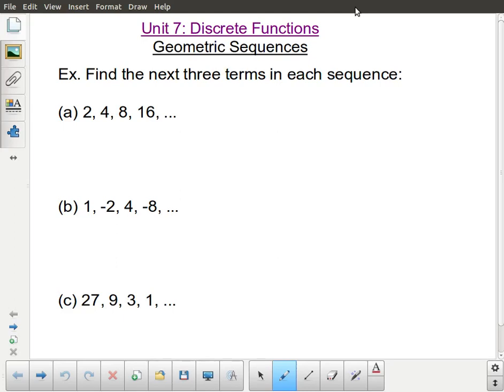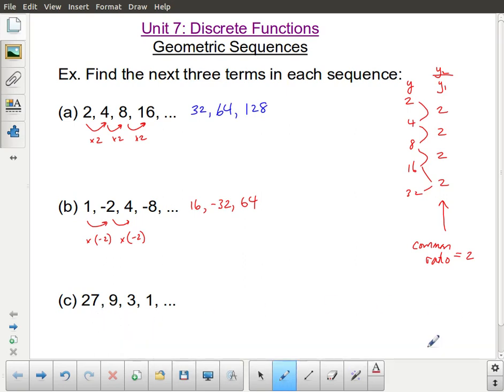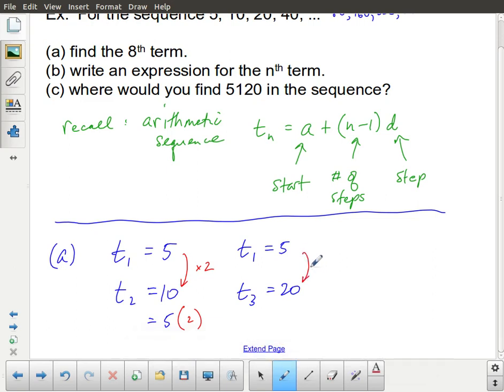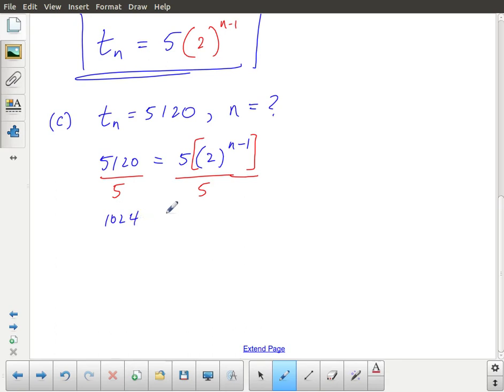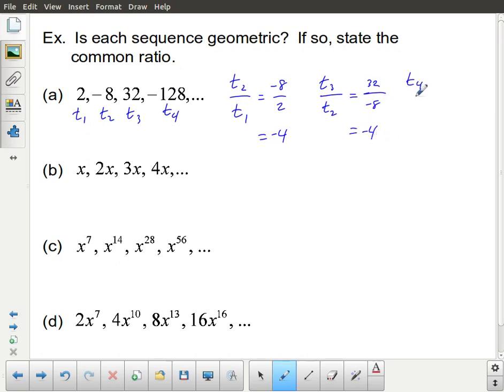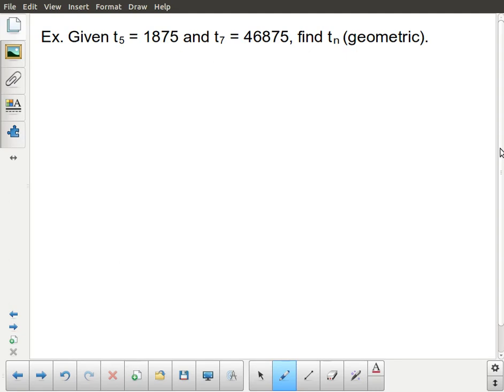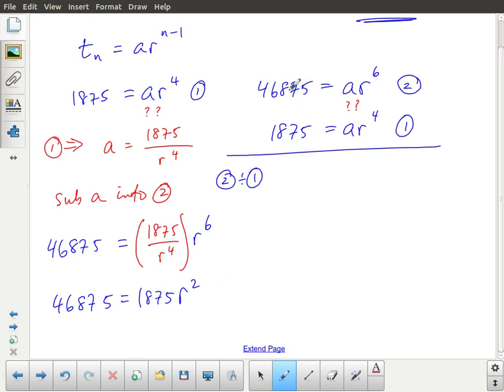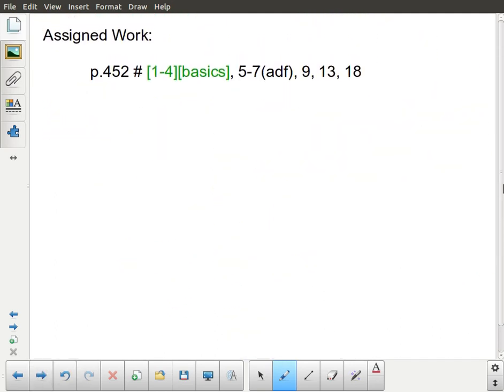MCR3U Sequences & Series 2B Geometric Sequences